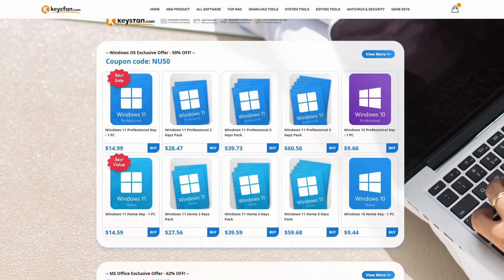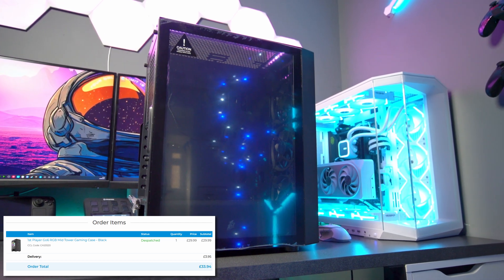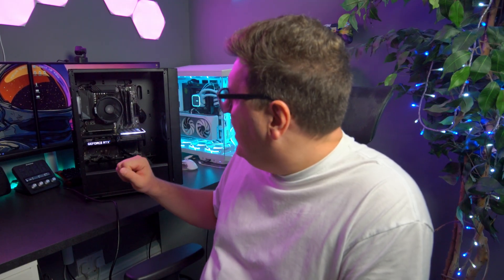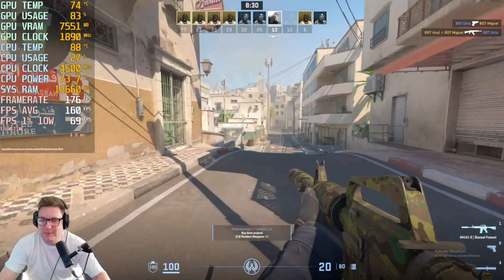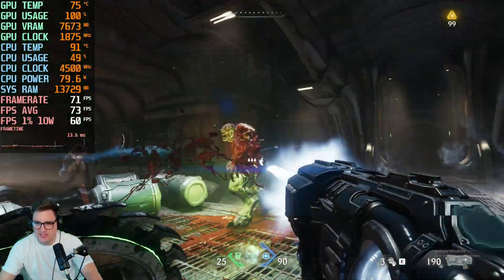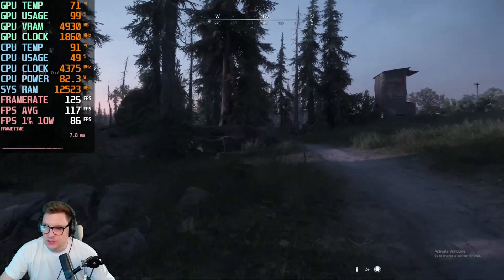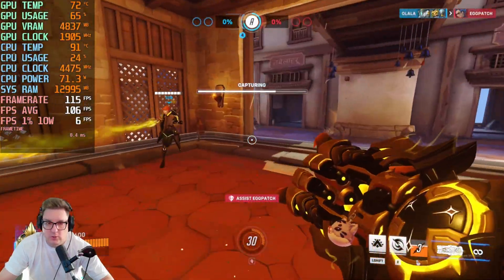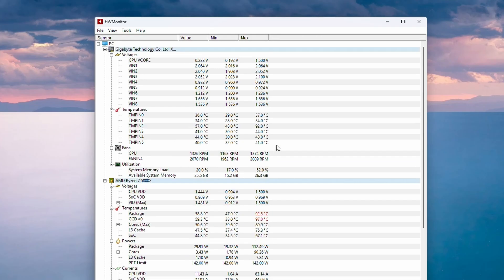I Built A Sub-$500 Budget Gaming PC With A 3060Ti In 2025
🔥 Limited-Time Windows Deals at Keysfan – Don’t Miss Out!🔥

This video is a follow on from my last PC build because I had a motherboard, my Ryzen 7 5800X and 32GB RAM left over from my previous gaming PC, and since upgrading, they were sitting around doing nothing. So I bought some bits from eBay, Amazon and CCL and got to work building a new mid-range gaming PC. I've spent under £500 on this PC and have included benchmarks too.

We really appreciate your support. Unless otherwise stated with (Ad), this is not a sponsored video! All our reviews are impartial and honest, and we try to showcase the good and bad of everything we look at.